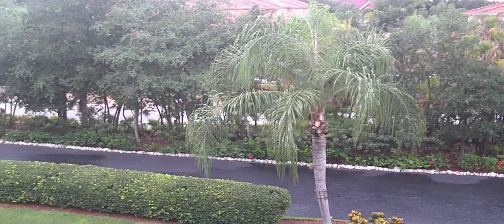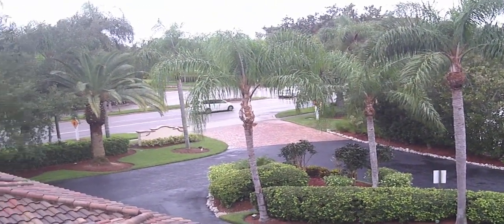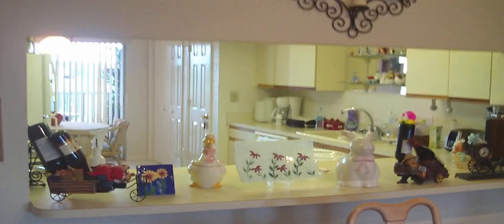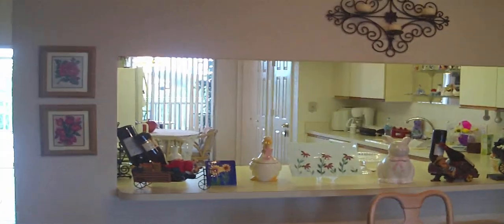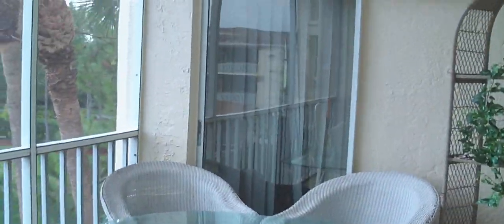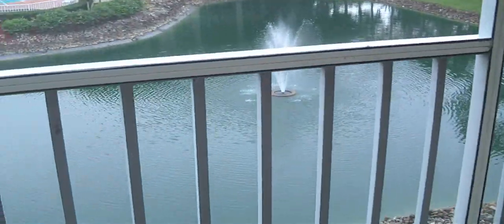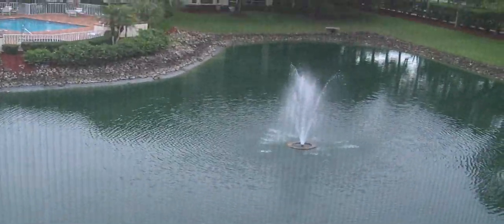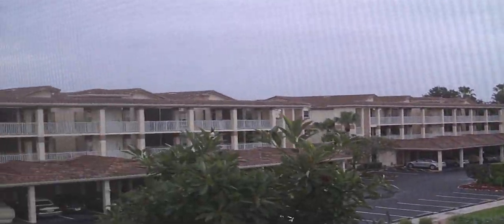Naples Condos for Sale The Vineyards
presents Naples Florida condo short sale at the Vineyards. Spectacular unit for the money. Listed at $109,000
2 bedroom, 2 bath, 1,414 sq ft, built in 1989. Featuring 2 spacious balconies, cathedral ceiling, 3rd floor. This unit is rented and the renter wants to stay in the unit. 1 garage space is detached. The lowest asking price deal in the Vineyards.